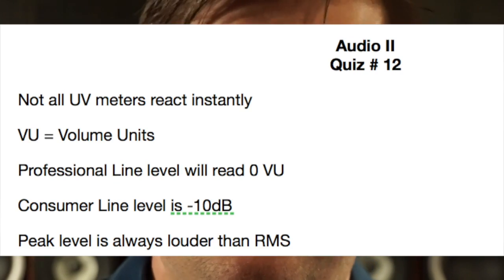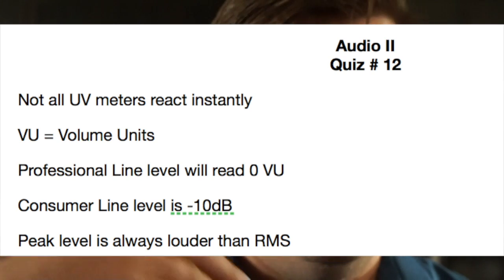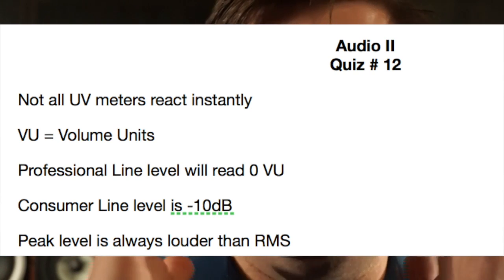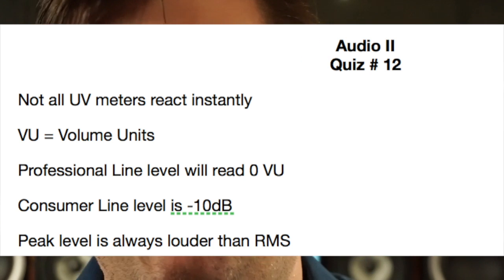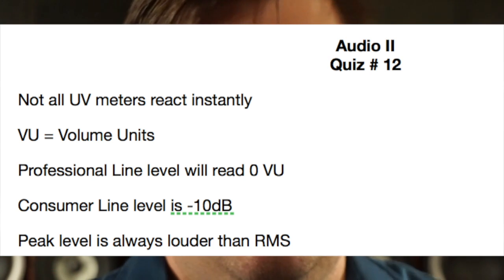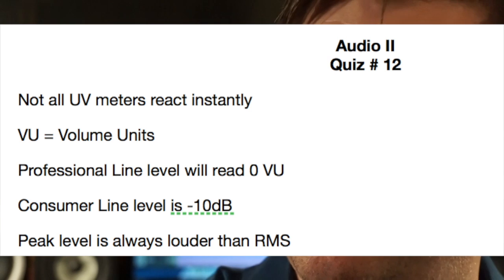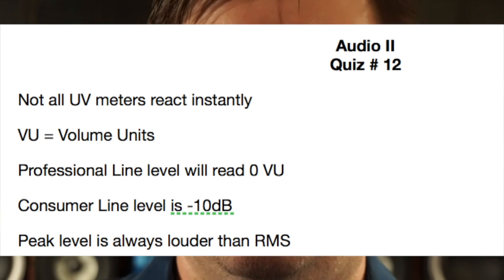Audio II Quiz #12